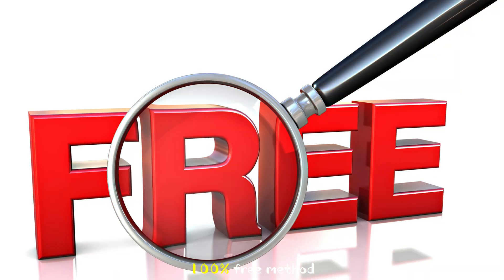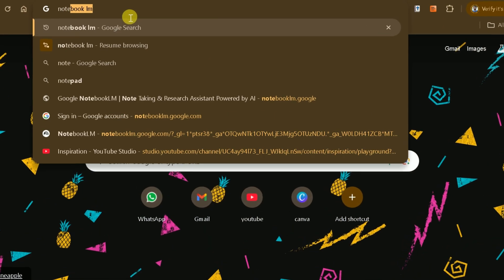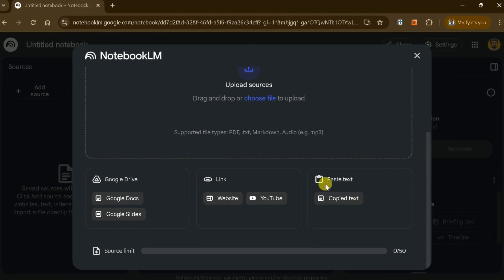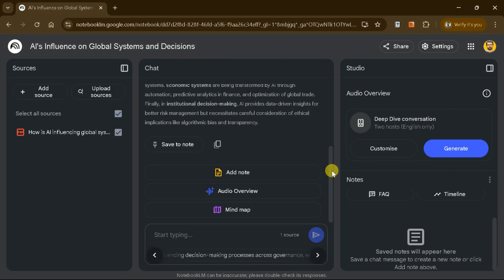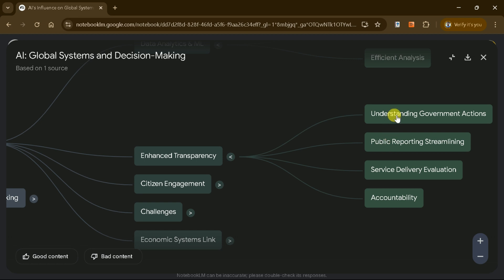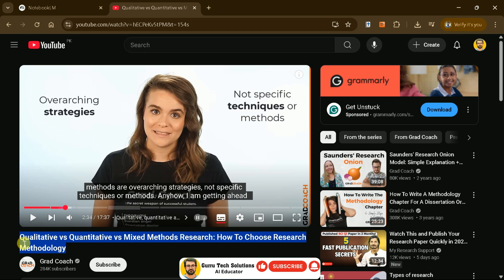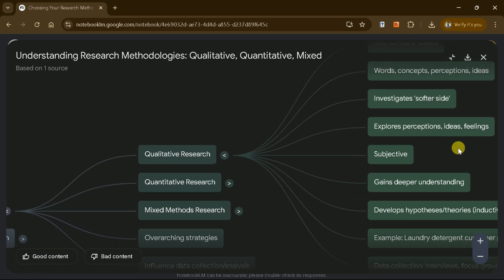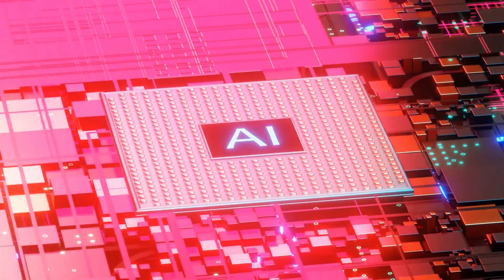Mind Blowing FREE Mind Maps using Google's AI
Mind Blowing FREE Mind Maps using Google's AI | Convert PDF's, Websites or YouTube Videos into stunning Mind Maps 100% FREE using NotebookLM by Google

Discover how to transform any content into visually stunning mind maps completely free with Google's NotebookLM AI tool. This video shows you step-by-step how to convert PDFs, websites, and YouTube videos into organized, beautiful mind maps without spending a penny. Learn to visualize complex information, study more effectively, and present ideas clearly with this powerful AI-powered tool. Perfect for students, professionals, and anyone who wants to organize information visually.